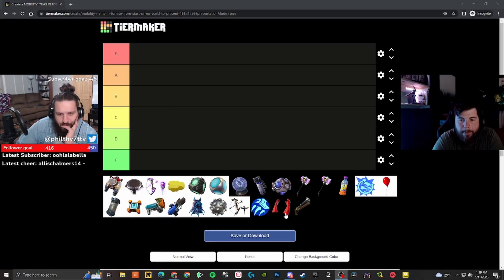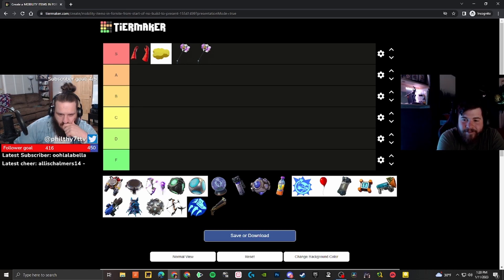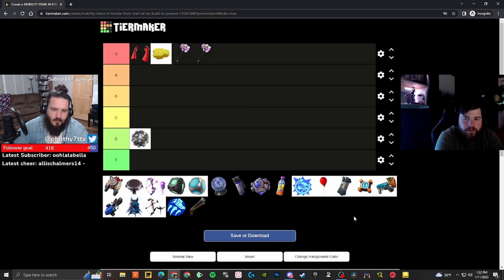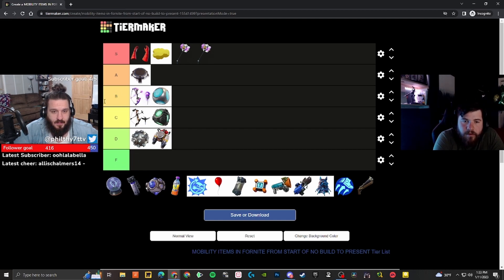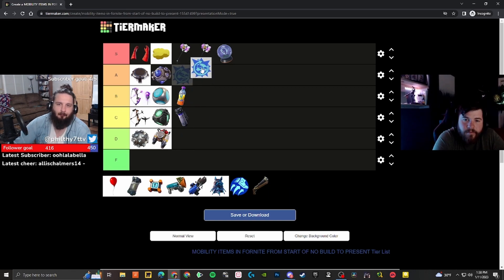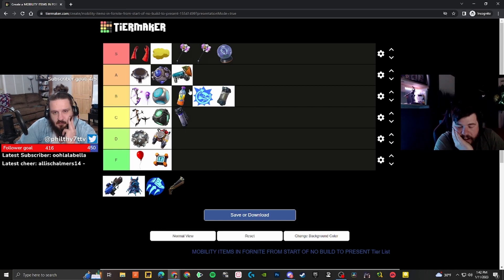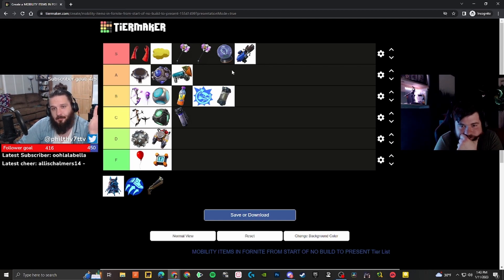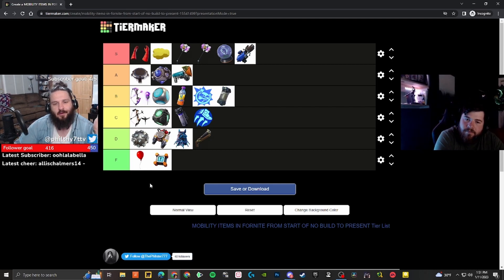Tier List of All Mobility Items Since the Start of Zero Build | Fortnite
*Apologize for some Audio issues in this video. Used software that made Deadlightz sound robotic, quiet and pick up background noise.*

We will only get better! Thanks Guys!